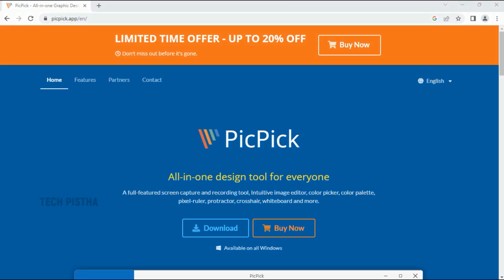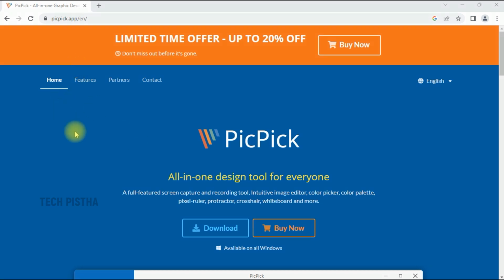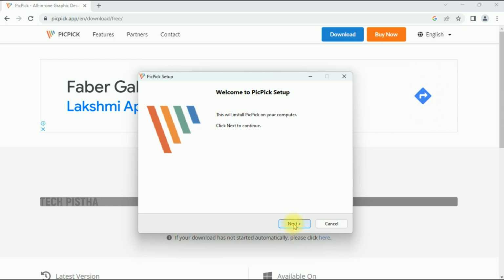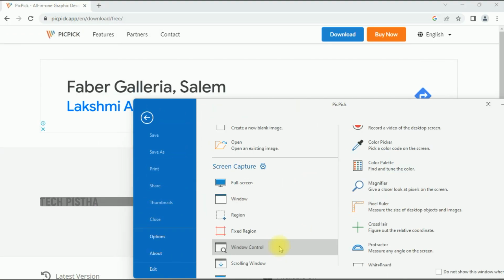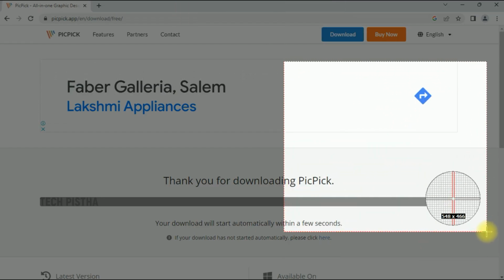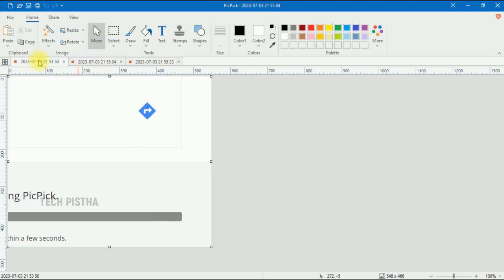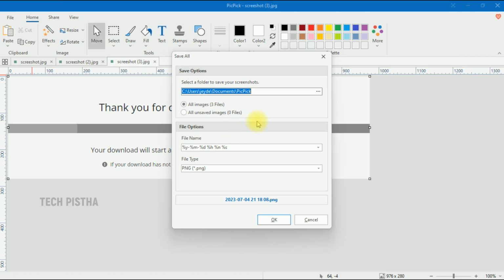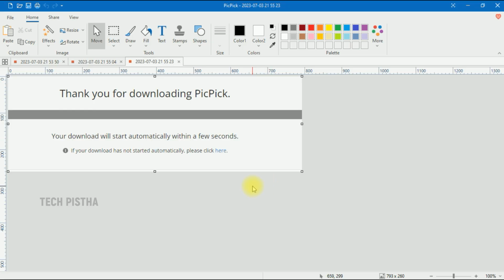How to Capture Multiple Screens using Free Software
Today’s many screen capture software available online but all the software supported to capture one screenshot at a time. If you would like to capture multiple screenshots, then how can you do this?

PicPick software provide this feature as tab concept and make the multiple screenshots at a time.

This video step by step to explain How to Capture Multiple Screens using Free Software.